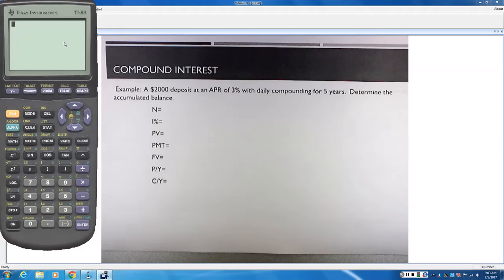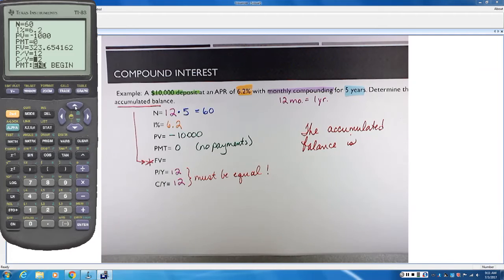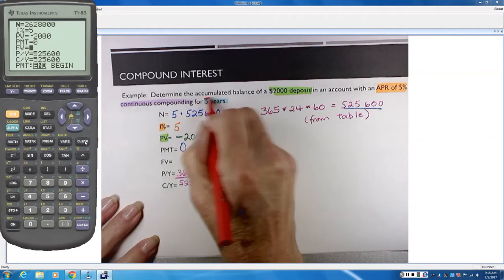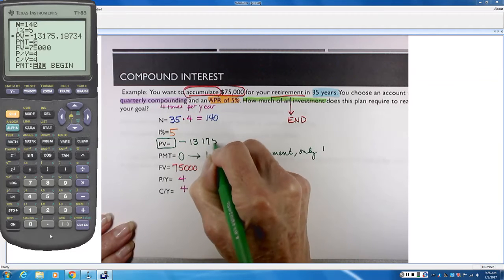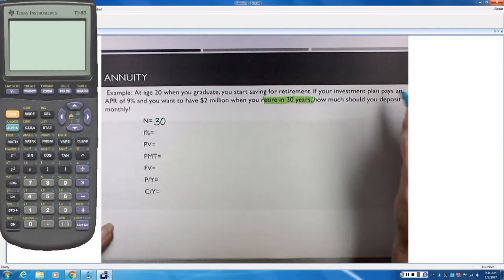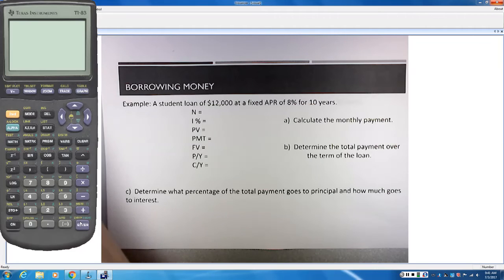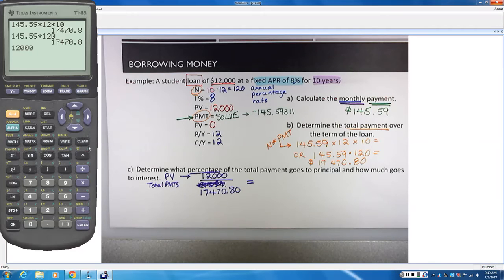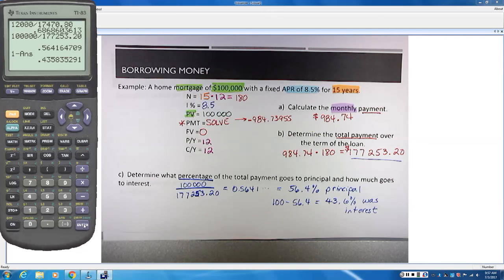1010 Unit 2 Lesson 2 & 3